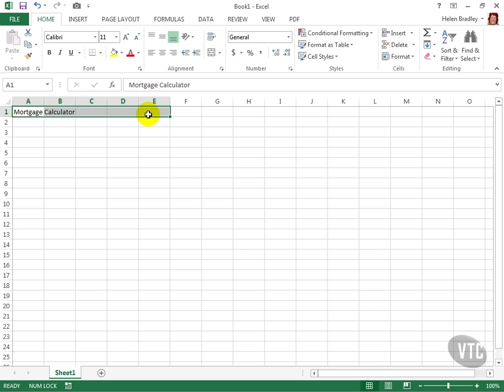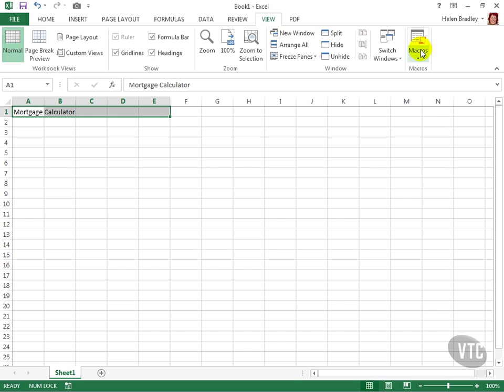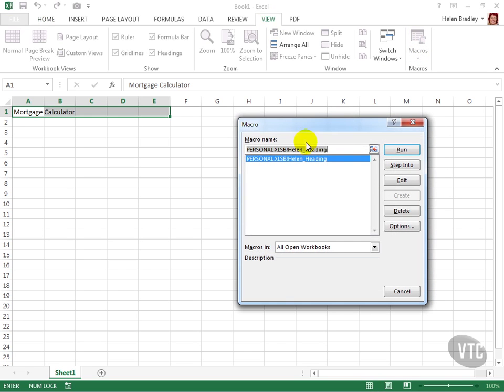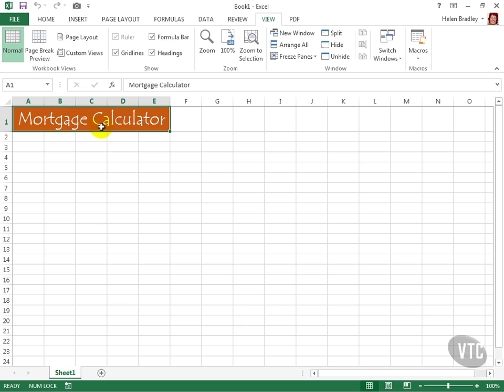VTC Player Microsoft Excel 2013, Understanding Macros